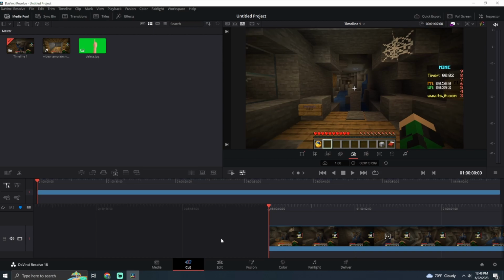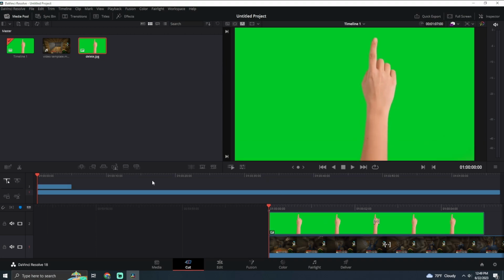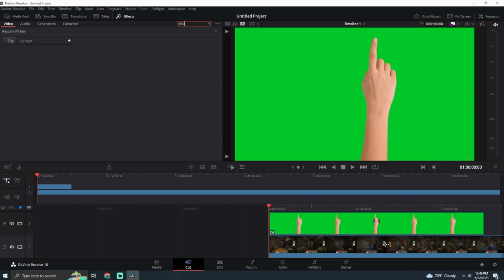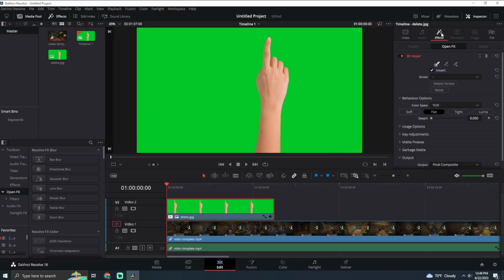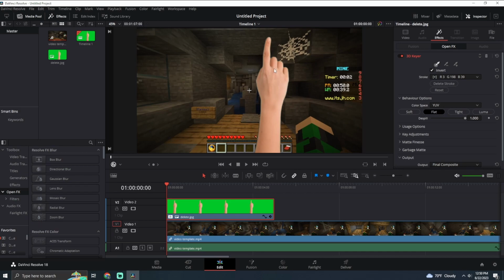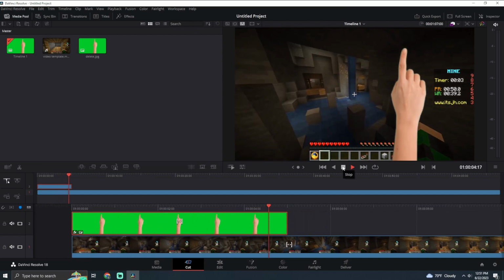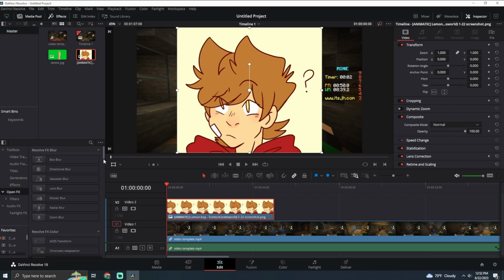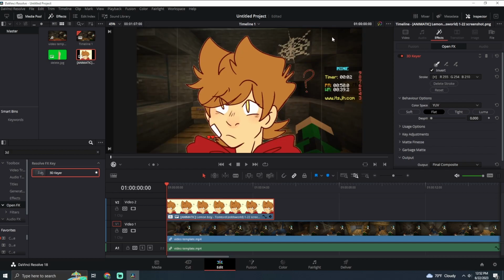How to Remove Green Screens in Davinci Resolve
just remove the green lol